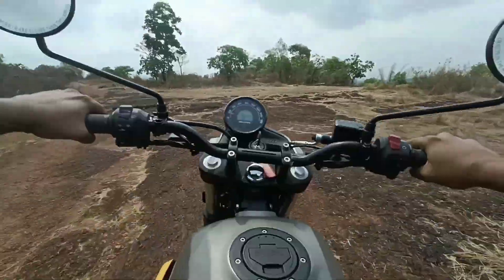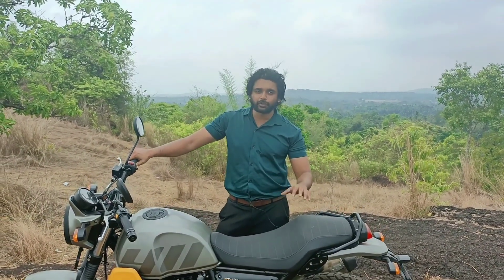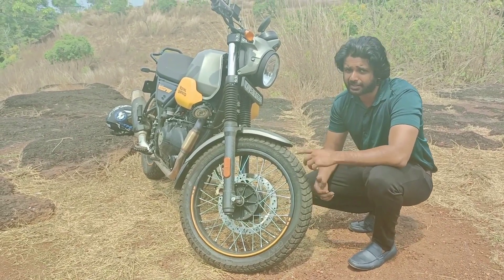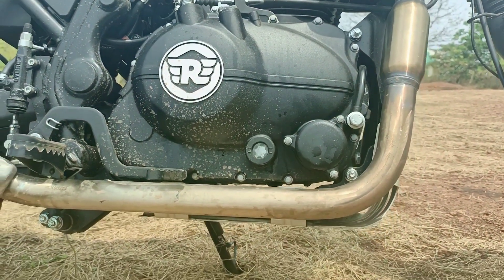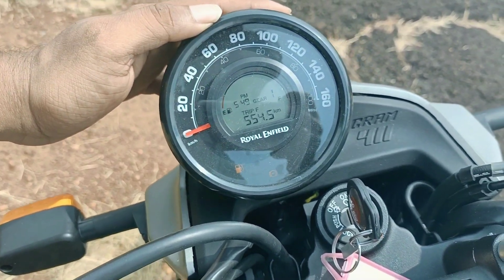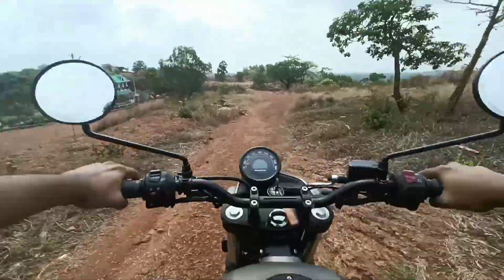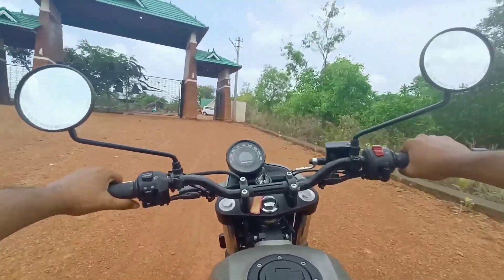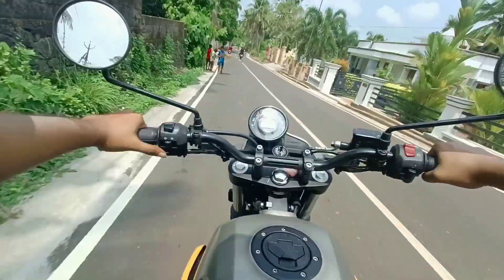Royal Enfield's all New scram 411 |Detail (മലയാളം) review video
Heritage Motors, Kunnamkulam Parempadam
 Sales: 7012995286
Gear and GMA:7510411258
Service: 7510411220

Scram 411 key highlights

Engine Capacity411 ccTransmission5 Speed ManualKerb Weight185 kgFuel Tank Capacity15 litresSeat Height795 mmMax Power24.3 bhp

About Scram-411

Royal Enfield Scram 411 is a adventure bike available at a starting price of Rs. 2,03,085 in India. It is available in 3 variants and 7 colours with top variant price starting from Rs. 2,08,591. The Royal Enfield Scram 411 is powered by 411cc BS6 engine which develops a power of 24.3 bhp and a torque of 32 Nm. With both front and rear disc brakes, Royal Enfield Scram 411 comes up with anti-locking braking system. This Scram 411 bike weighs 185 kg and has a fuel tank capacity of 15 liters.

The Scram 411 is Royal Enfield's latest offering. It's priced at Rs 2,03,085 (ex-showroom Chennai) and available in 7 colours with the asking price ranging from Rs 2.03 lakh to Rs 2.08 lakh.

The Scram 411 borrows its styling cues from the Himalayan. It gets a round headlight although the unit looks a tad different with the cowl and the bezel. The frames that connect the tank to the headlamp unit on the Himalayan is eliminated on the Scram. Even the jerry can holders have made way for the small tank shrouds.

It's powered by a 411cc BS6 engine which develops a power of 24.3 bhp and a torque of 32 Nm. The Scram 411 is equipped with front and rear disc brakes, and gets an anti-locking braking system. It rolls on 19-inch front and 17-inch rear spoked wheels wrapped in dual-purpose rubber.

On the feature front, the Scram 411 gets a halogen headlight flanked by bulb indicators and gets an LED taillight. It also features a single-pod instrument cluster with a speedometer, odometer, tachometer, trip meter, fuel level indicator and other readouts. Royal Enfield will offer the tripper navigation pod as an optional accessory. Unlike the Himalayan, the Scram 411 gets a single piece seat and comes sans a rear luggage rack.

Royal Enfield offers the Scram in seven colour options: Graphite Red/Yellow/Blue, Blazing Black, Skyline Blue,White Flame and Silver Spirit.

Royal Enfield has launched the Scram 411 in India and it competes against the likes of Yezdi Scrambler and the Yezdi Adventure as well. Moreover, it’s also an affordable alternative to the Royal Enfield Himalayan.